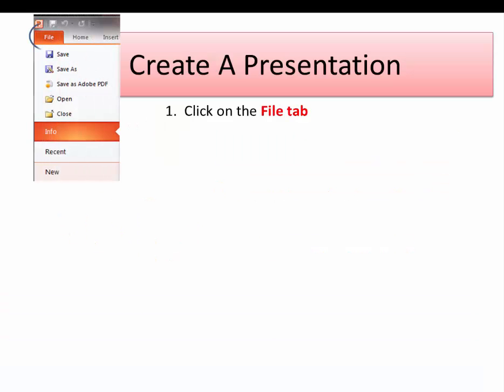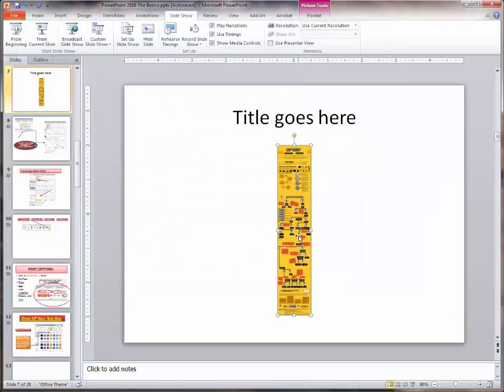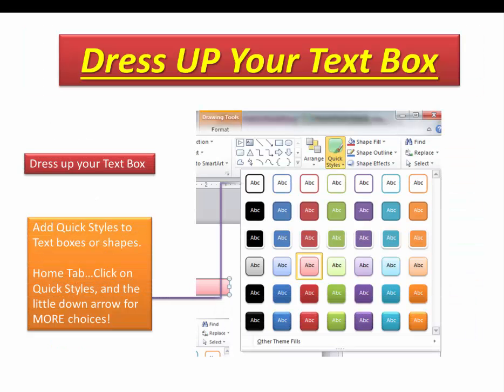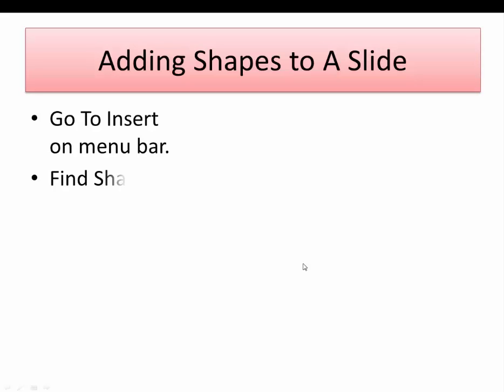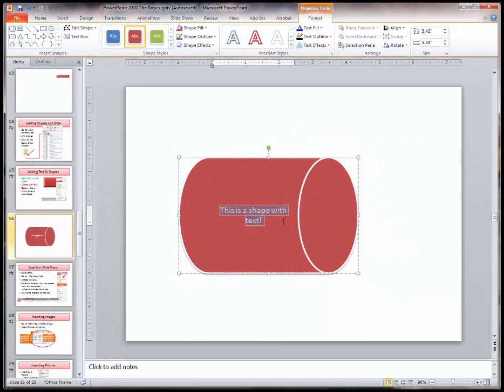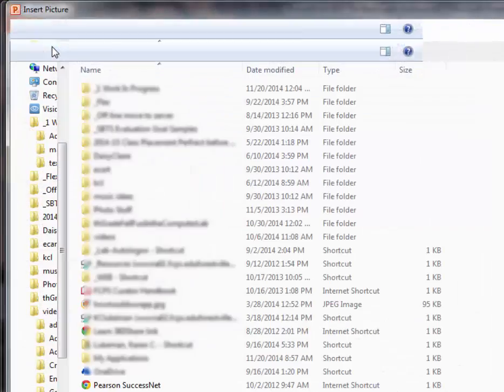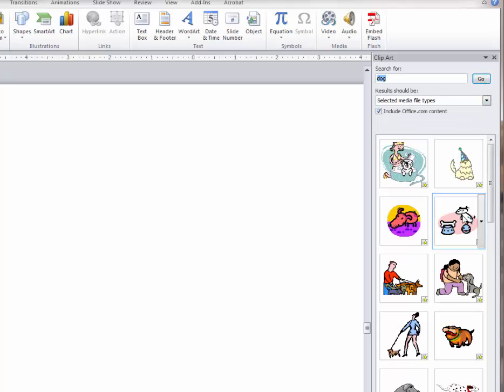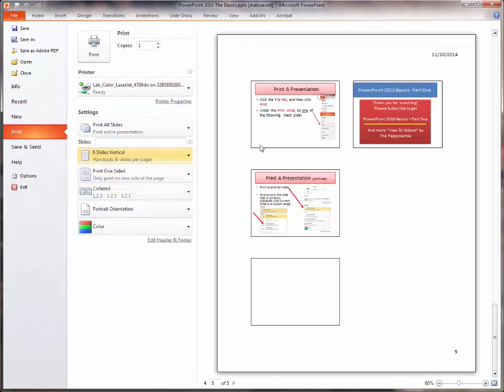Microsoft PowerPoint Basics Tutorial - Part One | Peppytechie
Learn to create a PowerPoint 2010 with this easy to follow presentation.  "Powerful PowerPoint" is my series on creating PowerPoint slides that will wow, and yet be easy for you to create.  This is for Beginners!  This is Part One, of my new series on PowerPoint.  I will be creating Part 2 next week.
Opening your PowerPoint, Adding New Slides, understanding the Menu Bars and Tabs, Inserting Photos, Clip Art, Text Boxes, styles, Saving, and The Slide Show.